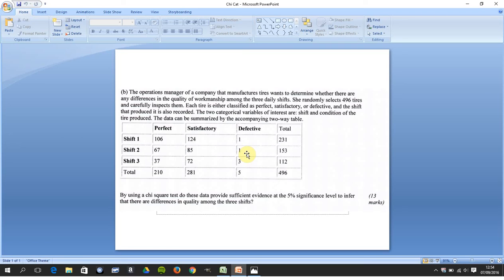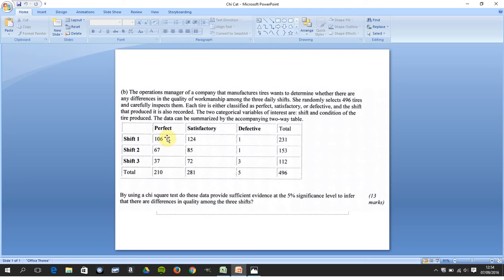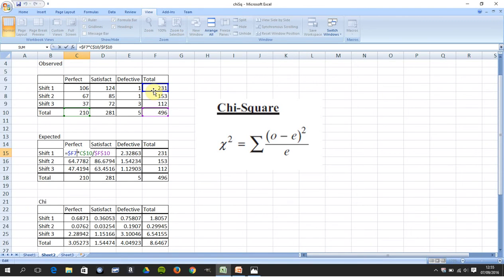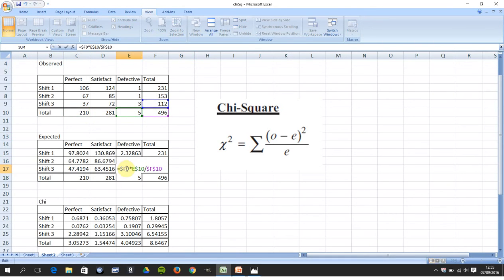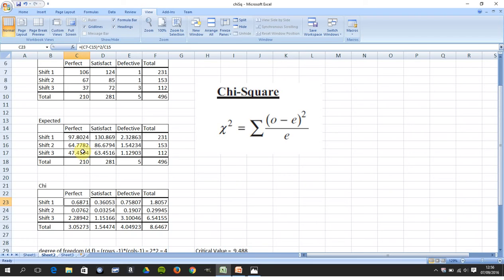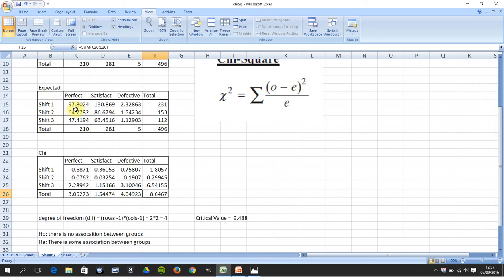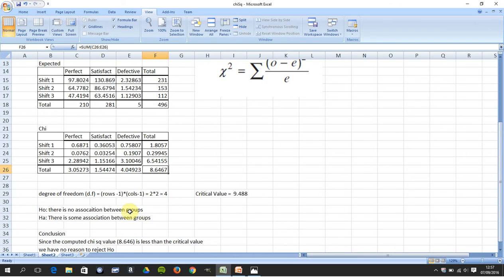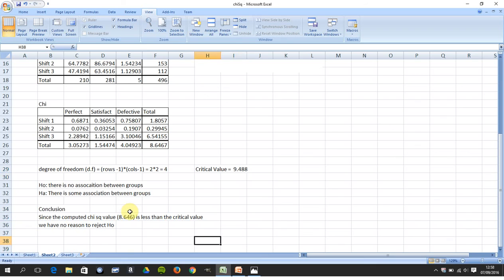Chi sq Categorical example in Excel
This is how to perforn categorical analysis using a chi sq test